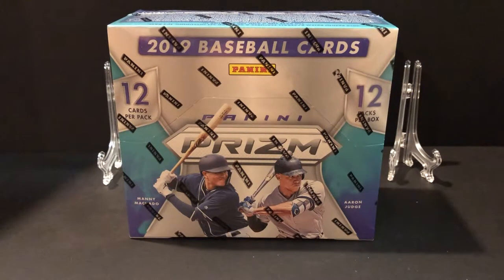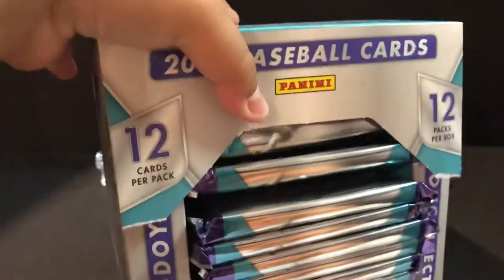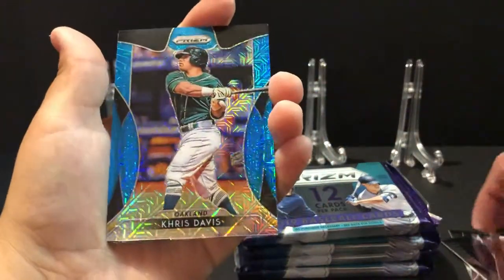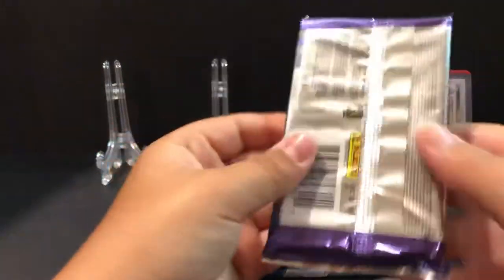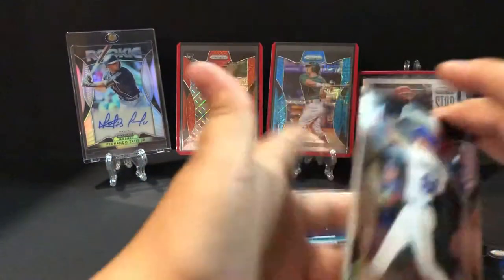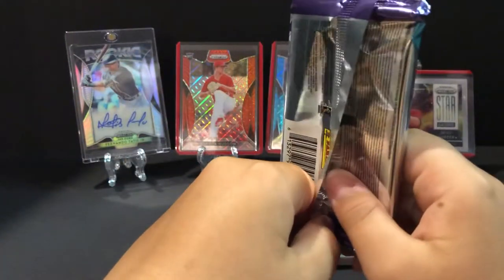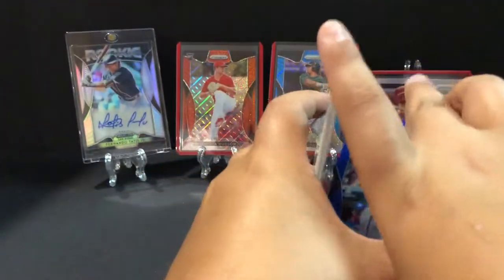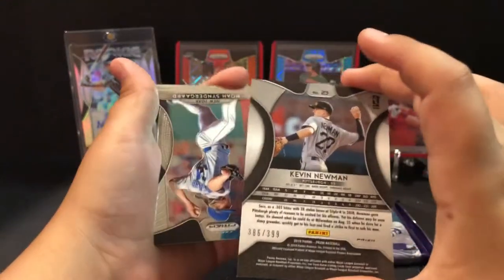2019 Panini Prizm Baseball! Top rookie auto! Lots of color!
Breaking into Prizm Baseball!